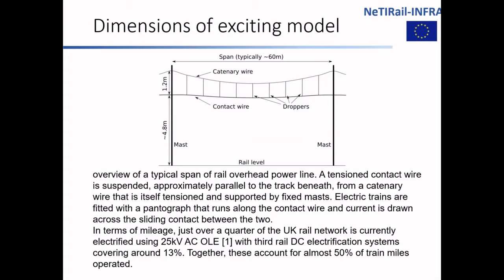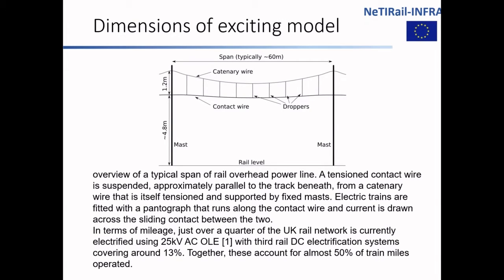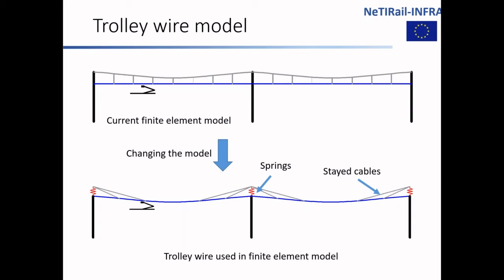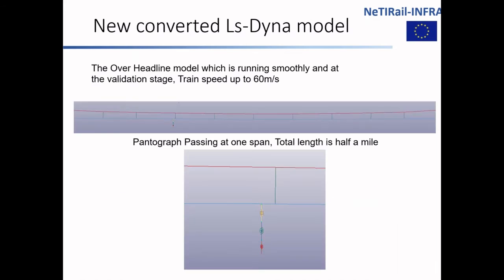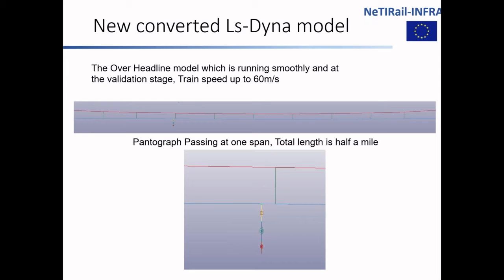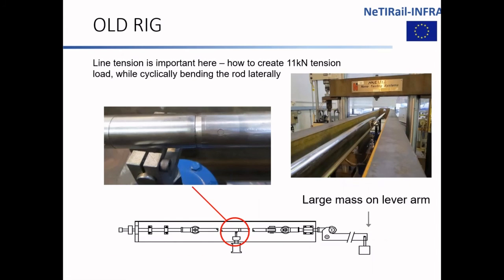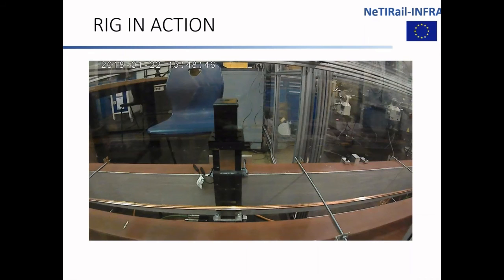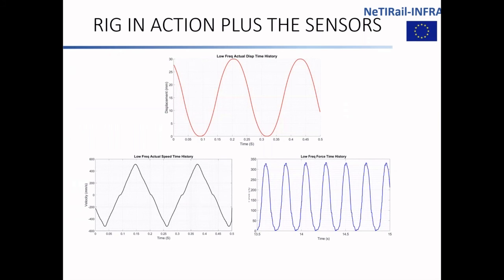NeTIRail-INFRA Final Conference 9 WP3 Trolley wire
This video is from the NeTIRail-INFRA final conference.